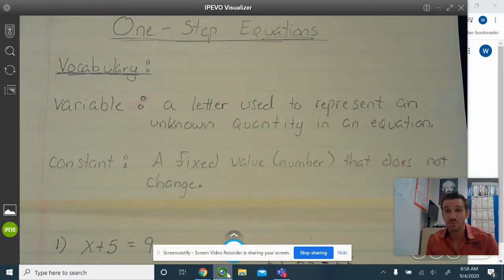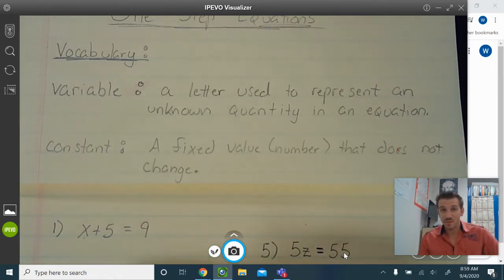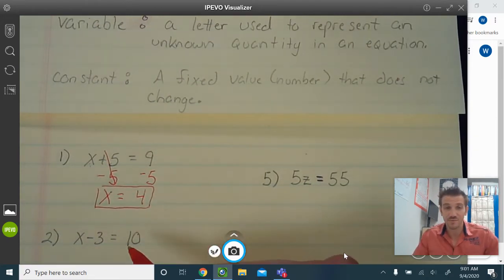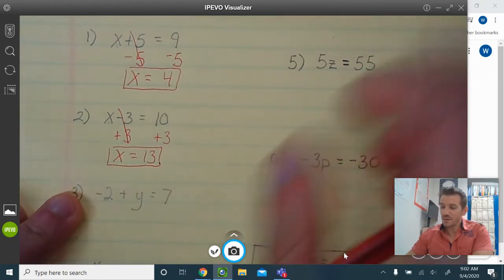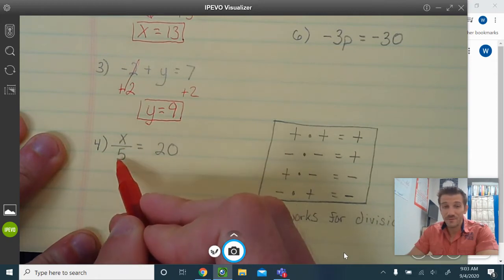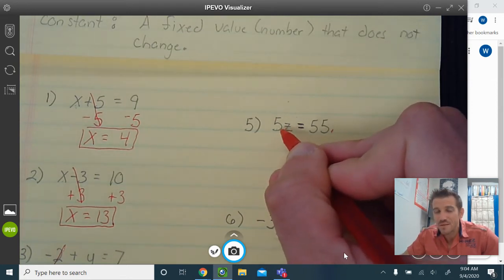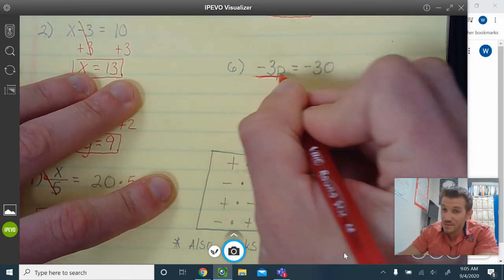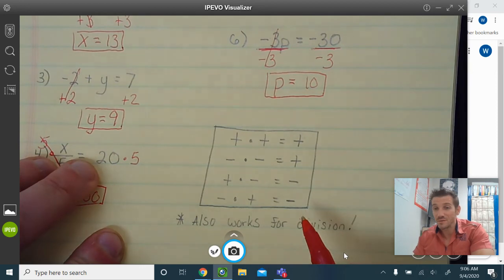One Step Equations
This video is designed to teach anyone wanting to learn how to solve one-step equations.